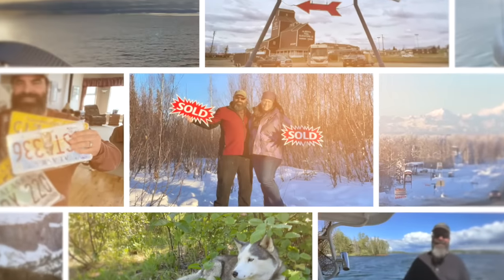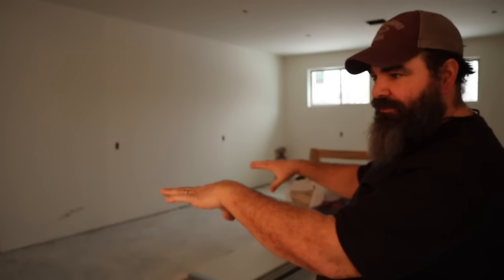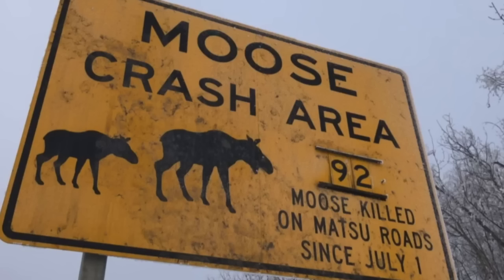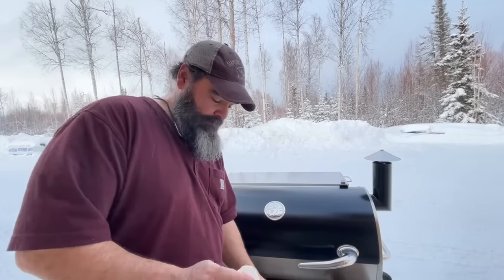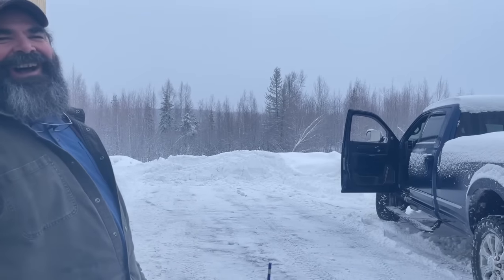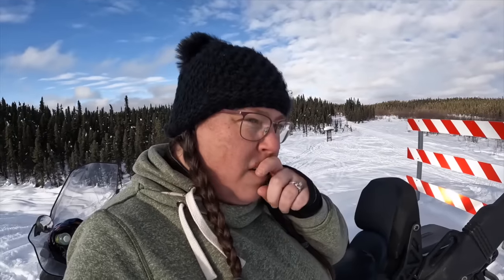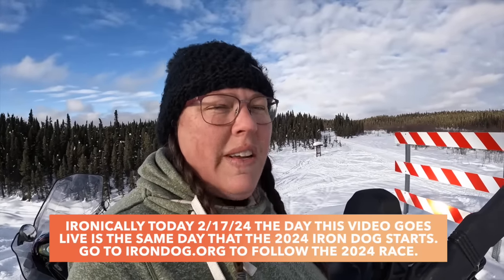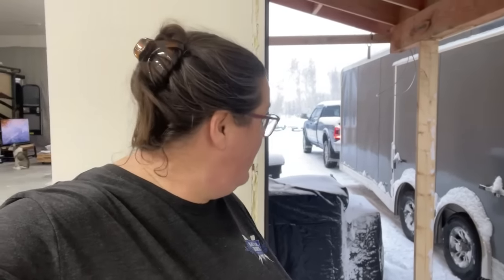Everyday Life in the Middle of the Winter in Alaska [February 2022 Recap]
We revisit the month of February 2022 where Gary builds out cabinetry for his work shop, we discuss what happens when a moose is struck and killed by a vehicle and a program that helps feed Alaskan families, then we then attend our first Iron Dog Snowmachine Race out in the swamps out behind our house, and we try to get out of a couple sticky situations or should I say icy situations around the homestead.

alaskayoutube to follow and connect with other Alaska YouTube channels.

If you like this type of Alaska Life content be sure to subscribe to our NEW channel  @LivingFreeAlaska where we will begin to soley share our Alaska vlogs to in the near future and leave the @RVingtoAlaska channel for RVing content only.

This videos timestamp chapters:
00:00 Introduction
00:48 House Build Update
02:00 Gary's DIY Workshop Cabinets
05:28 Alaska's Moose Roadkill Program
08:25 Chef's Minute with Gary
09:22 Getting Out of a Icy Situation
11:19 Iron Dog Snowmobile Race 2022
16:25 Stuck Again
22:19 Coming Up Next Time

You can also support us for free when shopping

Our mailing address:
Stacey & Gary Quimby
Houston, AK 99694